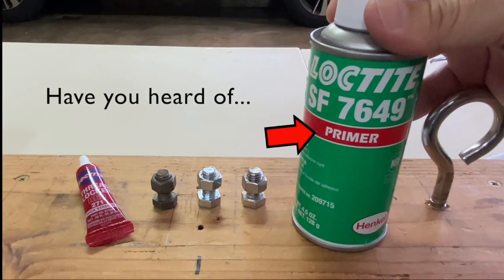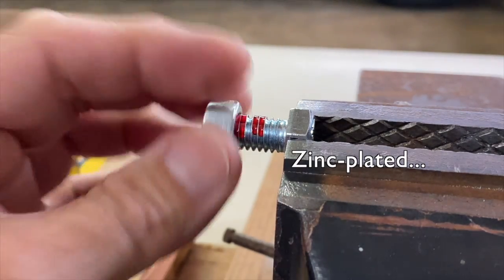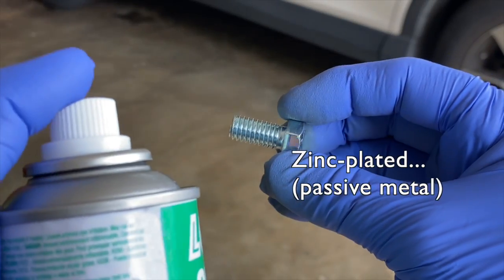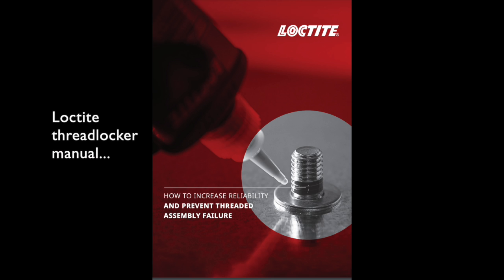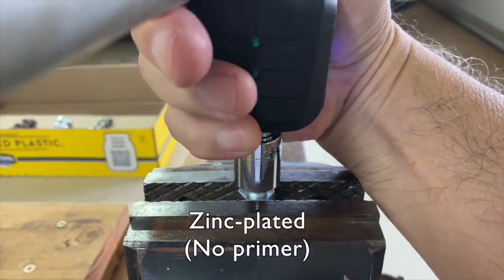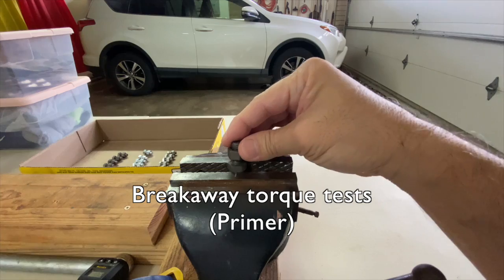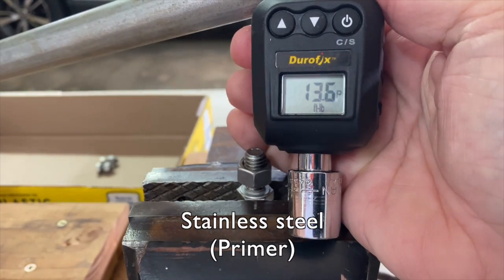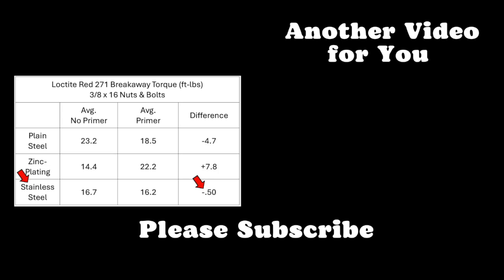Nuts & Bolts - Most DIYers Have No Idea - Loctite PRIMER?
Did you ever hear of Loctite primer?  Learn something that not very many DIYers know about the use of Loctite threadlocker.

The Loctite SF 7649 primer shown in this video is available at Amazon...